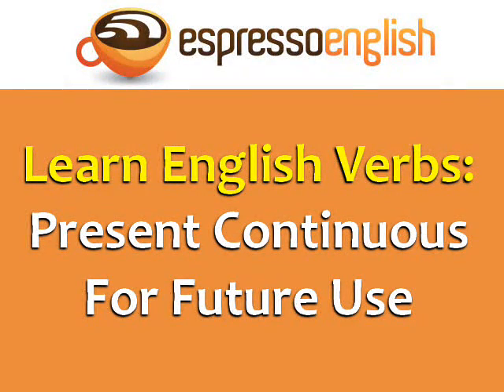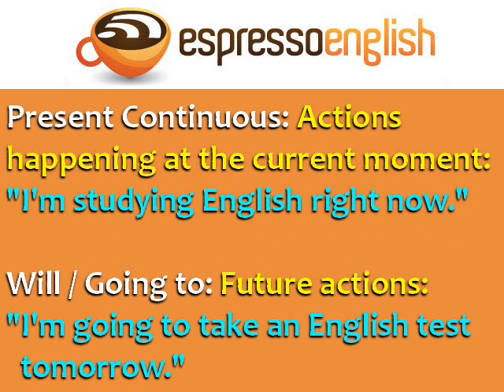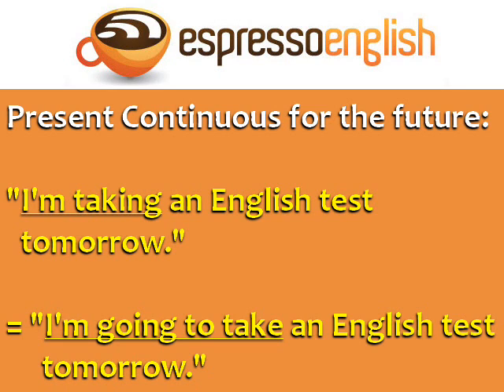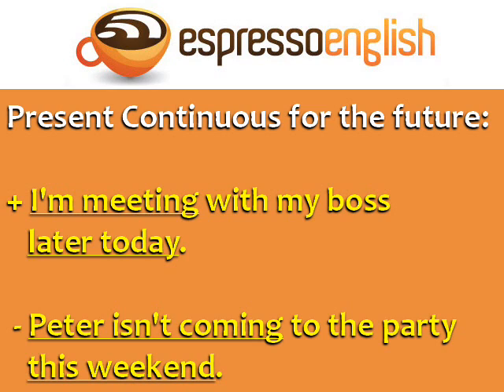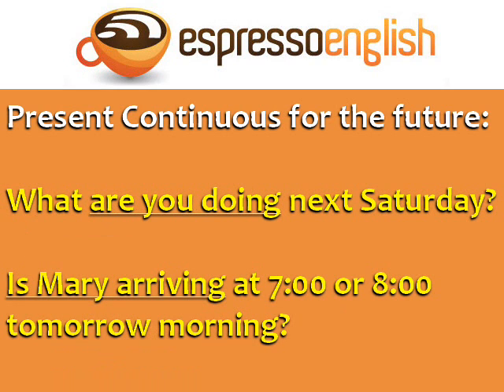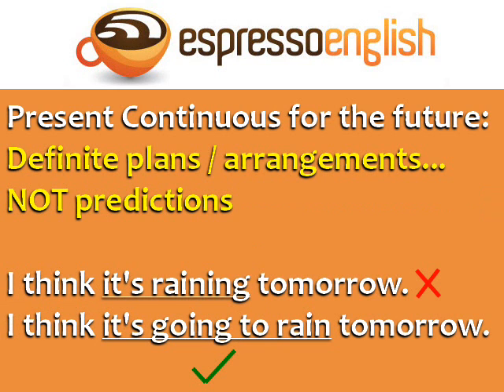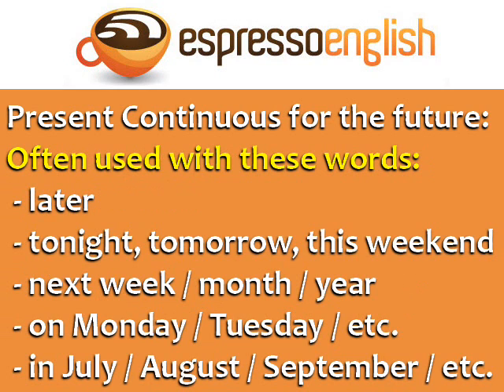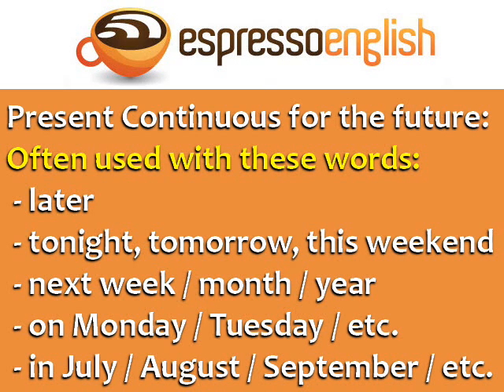Present Continuous for Future Use: English Grammar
Learn how the present continuous tense can be used to talk about plans and arrangements in the future. for English tips and intensive English courses.